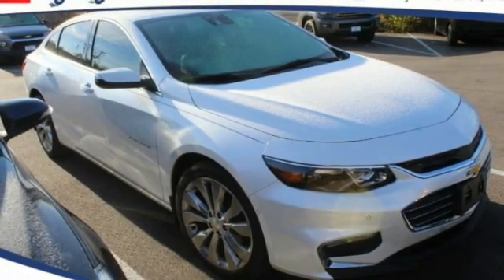2018 Chevrolet Malibu St. Louis Missouri P11036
2018 Chevrolet Malibu Premier

Weiss Toyota
11771 Tesson Ferry Rd.

Recent Arrival! The Weiss Promise Limited Lifetime Powertrain Warranty is Available On Most All PreOwned Inventory! Ask Dealer For Details.brbrIridescent Pearl Tricoat 2018 Chevrolet Malibu Premier 2.0L 4-Cylinder DGI DOHC VVT Turbocharged FWD 9-Speed AutomaticbrClean CARFAX. 22/32 City/Highway MPGbrAwards:br * 2018 KBB.com 10 Best Sedans Under $25,000  * 2018 KBB.com 10 Most Awarded Brands Contact Sales Department to lock in your internet price! Weiss Toyota of South County is located at 11771 Tesson Ferry Rd in St. Louis MO 63128.